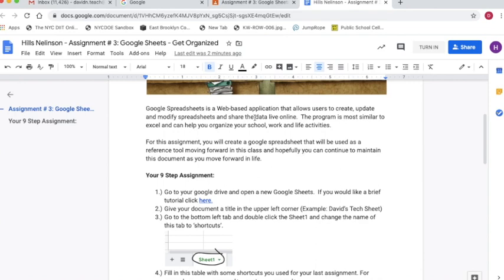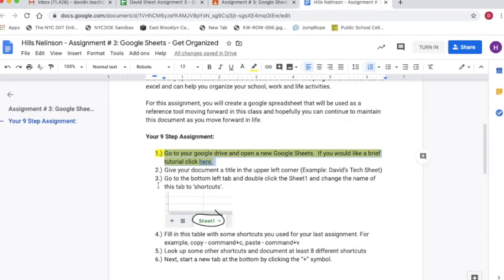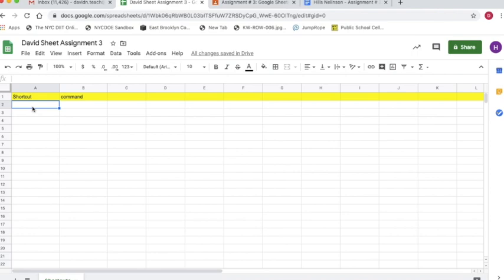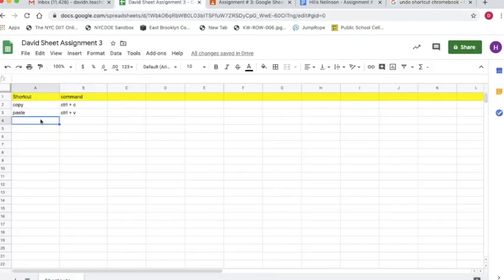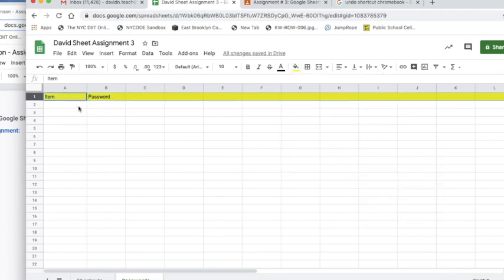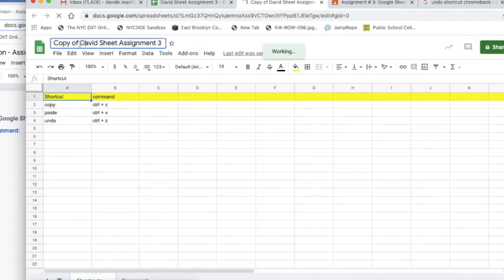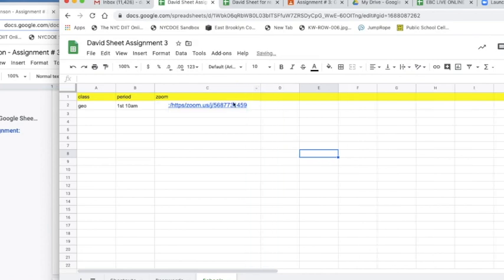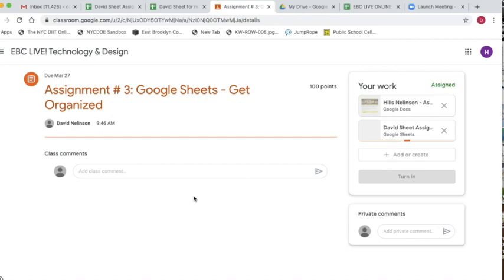Tutorial - Google Sheets 'Get Organized!'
Google Sheets  Tutorial - 'Get Organized!'